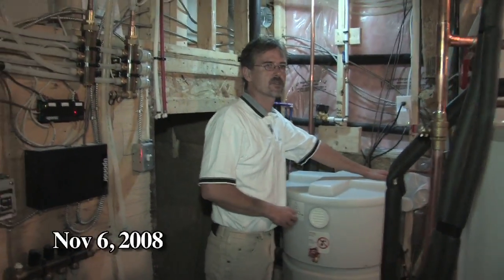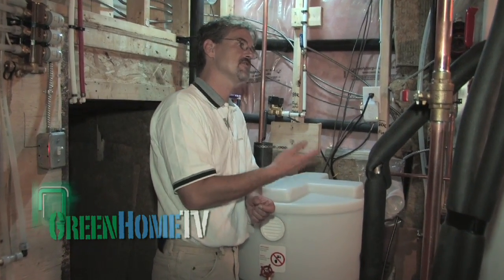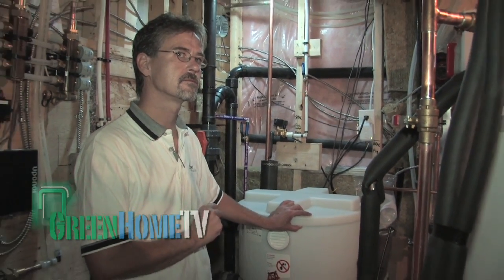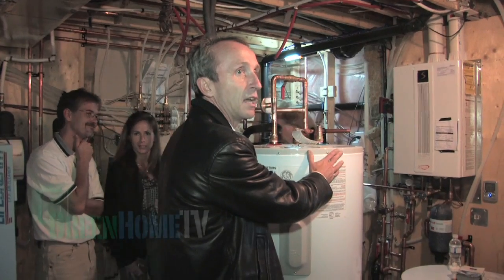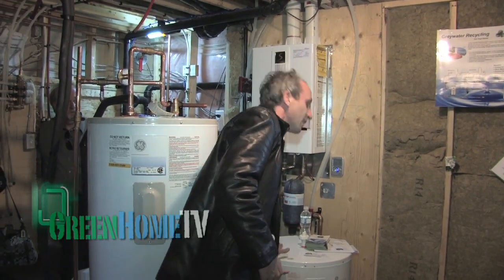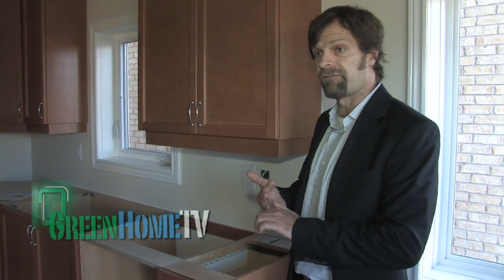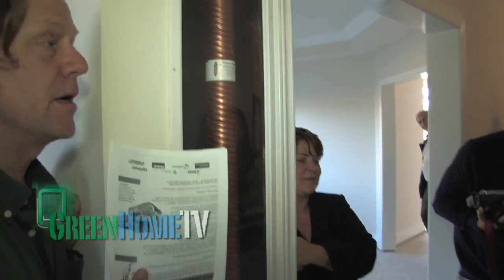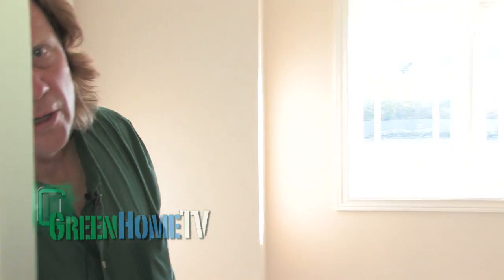GreenHomeTV - John Godden Paul Duffy - Part 3 - Tour of Newmarket EcoLogic Homes by Rodeo Homes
Join John Godden of ClearSphere, John Duffy of Icynene and visiting dignitaries on a tour of Rodeo Fine Homes EcoLogic Home in Newmarket, Ontario, Canada.  These homes are the first LEED Platinum community of 34 homes.  This is part 3 of a 3 part series.  This segment features a demonstration of Brac Greywater Recycling system.